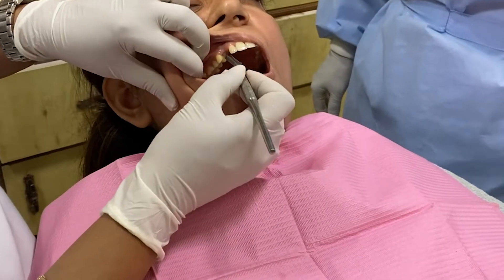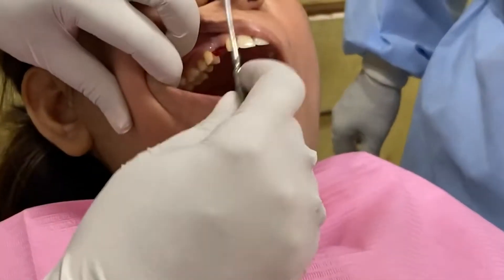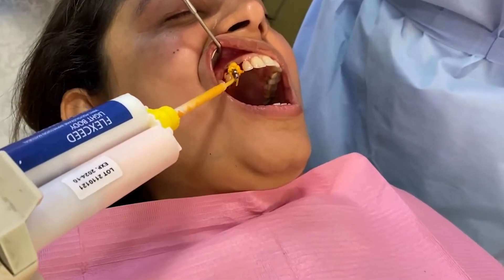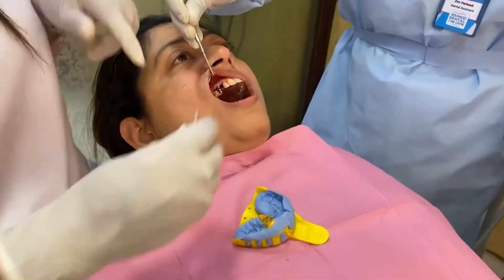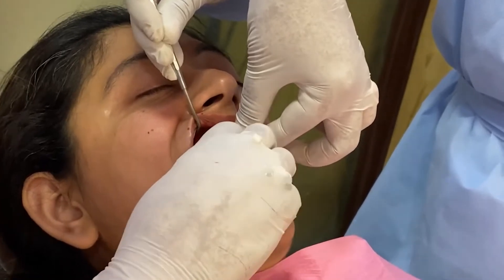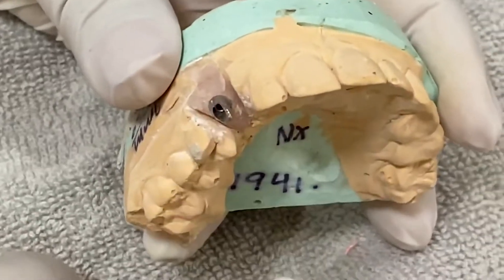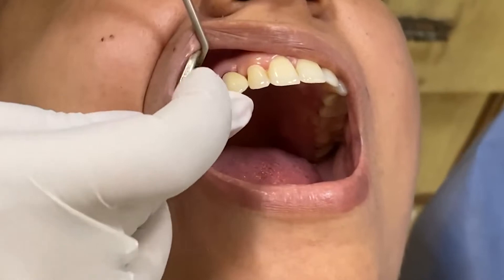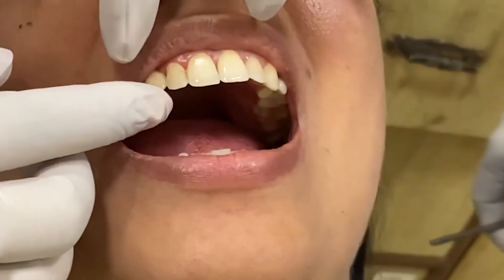HOW TO MAKE DENTAL IMPLANT IMPRESSION | BEST DENTAL IMPLANTS CHANDIGARH| BEST DENTAL IMPLANTS MOHALI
This video explains the technique of impression making for implant load in case of right maxillary
An incision is made with a BP blade and the flap is raised to expose the implant. Afterwards, the cover screw is removed and transfer coping is placed over the implant body. Sutures are placed to palace the flap margins together in place. Light body is injected over the transfer coping area and impression is made in putty material.
The impression after it is completely set is removed from the mouth along with the transfer coping and healing collar is placed back in the patient's mouth.
After about one week, the healing collar is removed and the final abutment followed by the final crown is cemented in the mouth.

Welcome to the YouTube channel of one of the best cosmetic dentists and implant dentists in Chandigarh, Punjab  India. Since 2005, Dr Anshu  Gupta ( MDS PGI , Chandigarh) and her team have built and maintained a state of the art Advanced Dental Care Center in Chandigarh Punjab India. We are the leaders in dental tourism in India and specialize in cosmetic dentistry , dental implants and orthodontics. Our commitment is to provide you with quality  dental care. Through our care and concern we look forward to achieving healthy smiles for a lifetime. Dr Anshu Gupta is one of Punjab's best cosmetic dentists and is an industry leader who offers world  class Dental  treatment for more than 17 years. Her excellence in customer service reflects in her 5 Star rating on Google. She has enhanced thousands of smiles in the last 17 years. Skillfully blending science and art, Dr Anshu Gupta can sculpt a dramatic smile for you in just 2-3 visits in 7-10 days. In addition, for individuals with missing teeth , Dr Anshu Gupta is an expert in implant dentistry. Whether you are looking to replace missing teeth with a single dental implant or are looking for a more comprehensive solution such as full arch dental implants or even implant supported dentures, she and her team can restore your smile.

OUR ADDRESS :
ADVANCED DENTAL CARE CENTER
#20, First Floor, Sector 18-A
Chandigarh 160018 , India

FullmouthdentalimplantsChandigarh Singletoothdentalimplant Chandigarh India#fullmouthdentalimplantsIndia#ALLON4DentalimplantsurgeryChandigarhIndia#AllON4DentalImplantsMohaliPunjab#ImmediatedentalimplantsChandigarhPunjab#ImmediatedentalimplantsMohaliPunjab#DentalImplantHybriddentureChandigarhIndia#DentalimplanthybriddentureMohali#TypesofdentalimplantsMohaliPunjab#typesofdentalimplantsChandigarhIndia#successrateofdentalimplantsChandigarhIndia#implantdenturesChandigarhIndia#implantbridgeChandigarhIndia#zygomaimplantsChandigarhIndia#pterygoidimplantsChandigarh#multipleteethimplantsChandigarh#nobelbiocaredentalimplantsChandigarh#nobelbiocaredentalimplantsMohali#zimmerdentalimplantsChandigarh#zimmerdentalimplantsMohali#straumanndentalimplantsnearyouChandigarh#straumanndentalimplantsIndia#straumanndentalimplantsMohali#implantoverdentureChandigarh#implantoverdentureMohali#implantoverdentureIndia#barandclipimplantoverdentureChandigarh